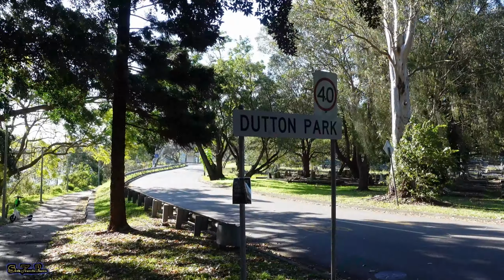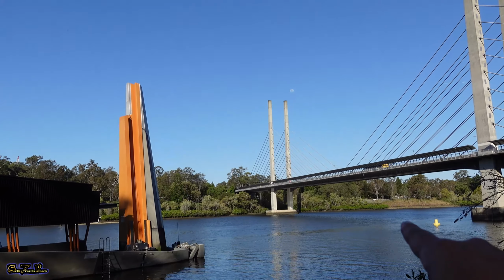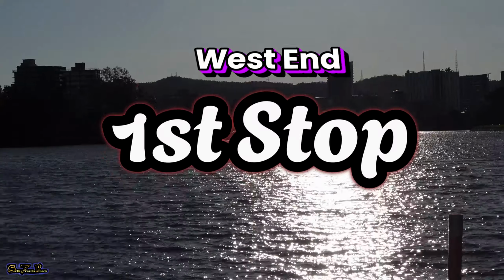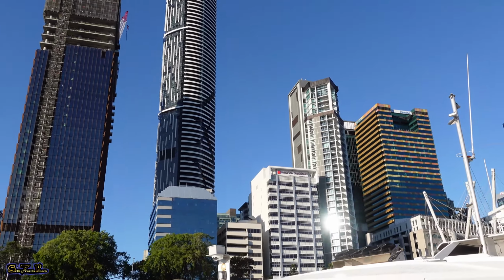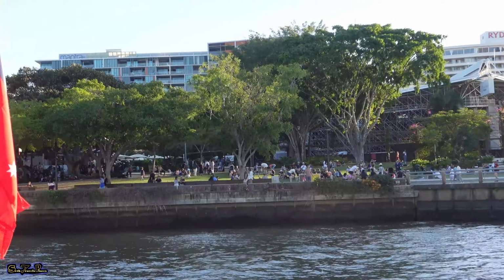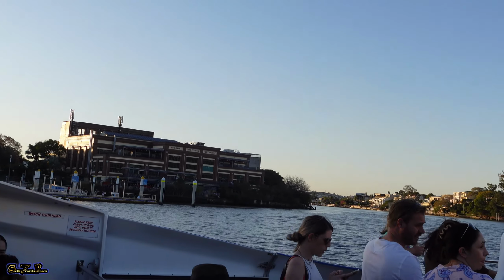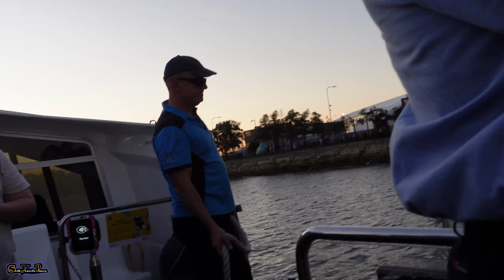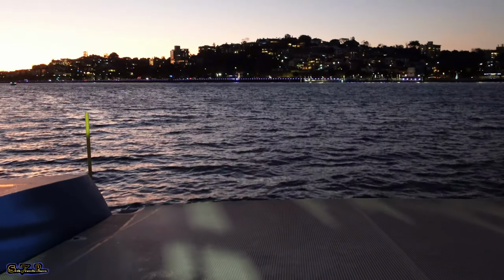Brisbane River Cruise Australia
Taking the City Cat along its route along the Brisbane River. Come with me as  I discover one of the things to do in Brisbane city.

Also follow the Vlog on Facebook